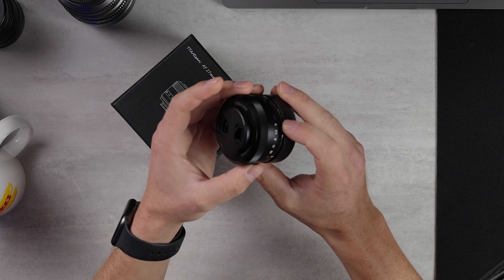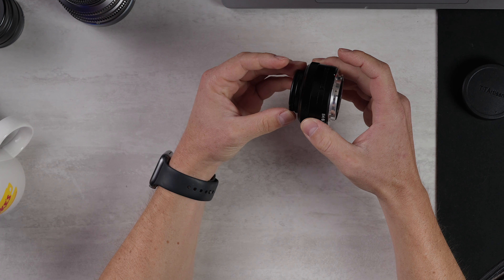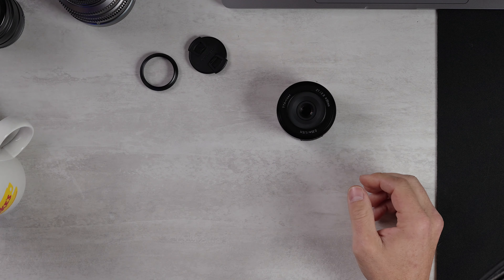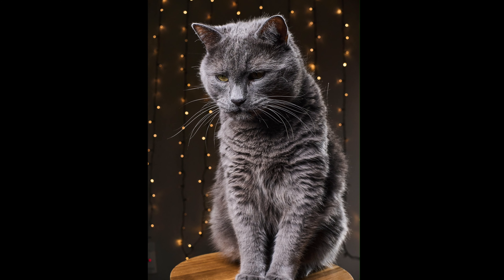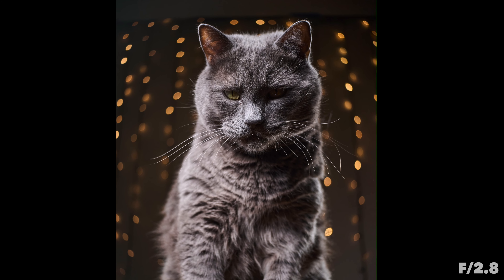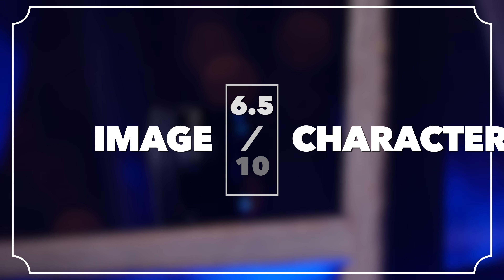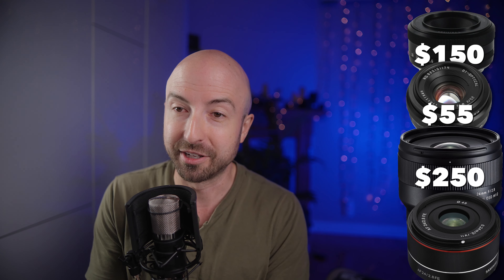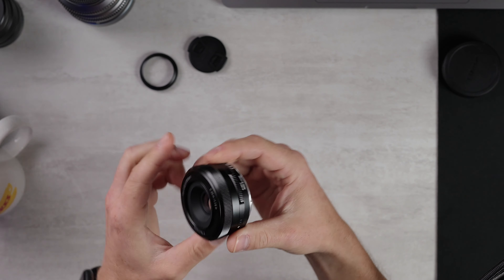Just the Cutest Little Lens You've Ever Seen! - TTartisan 27mm f/2.8 Review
Today we're testing the TTartisan 27mm f/2.8 - a teeny tiny APS-C lens for Sony e-mount and Fuji x-mount. TTartisan's past lenses have often been just amazing for price vs performance, but this is the first one we've tested with autofocus! Is there a tradeoff for this? Let's find out!

Sony e-Mount:
Amazon US
Amazon CA

Fuji x-mount
Amazon US
Amazon CA

A few of my favourite things: